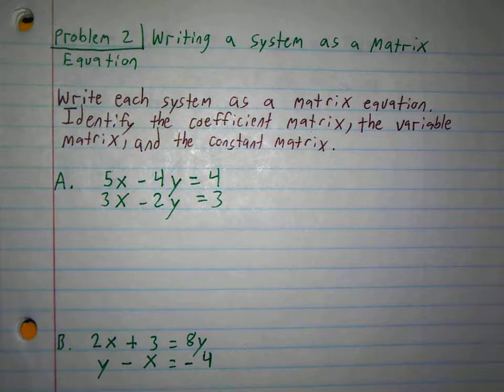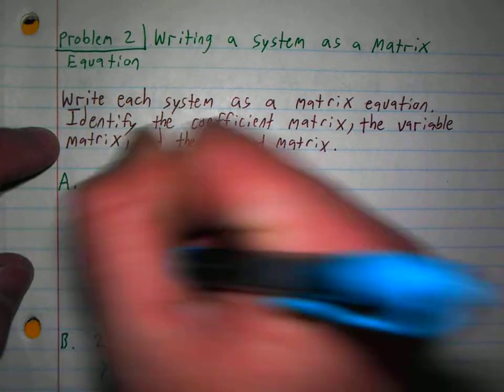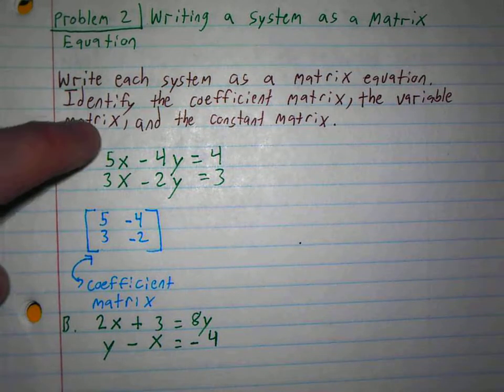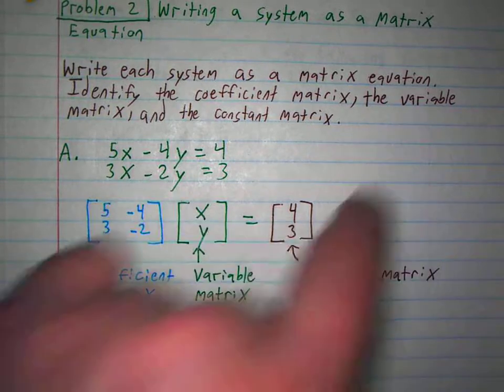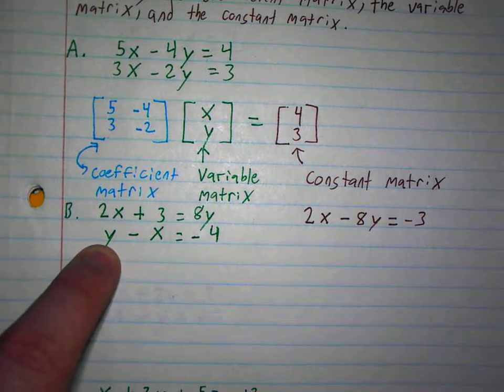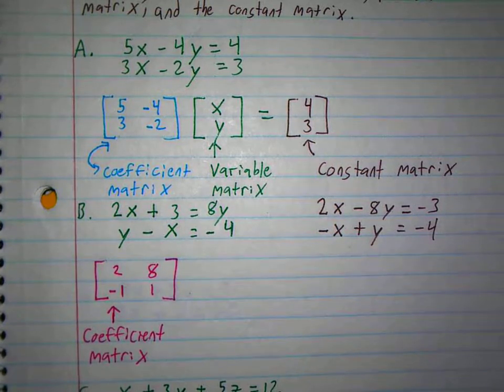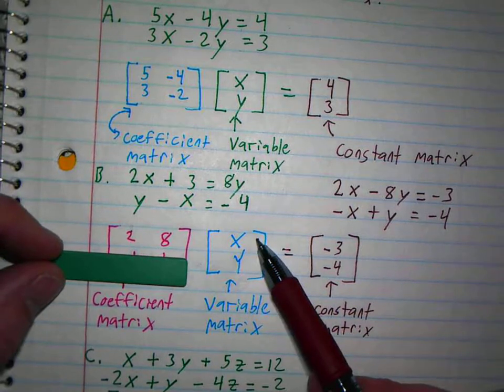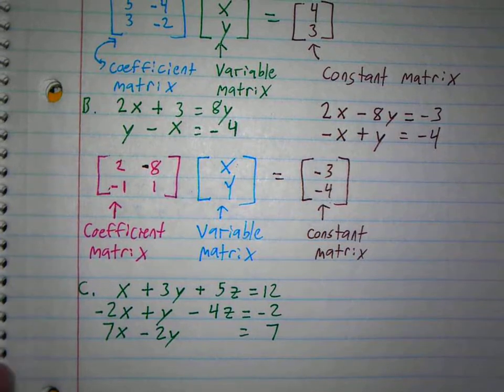12-4 Problem 2: Writing a System as a matrix equation